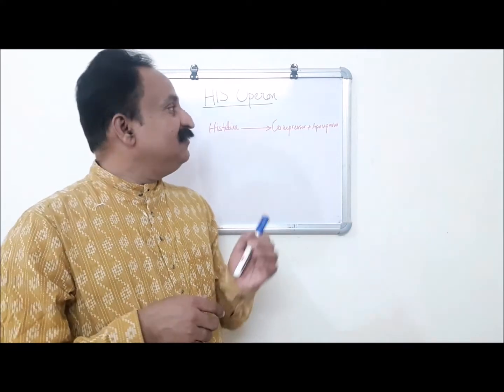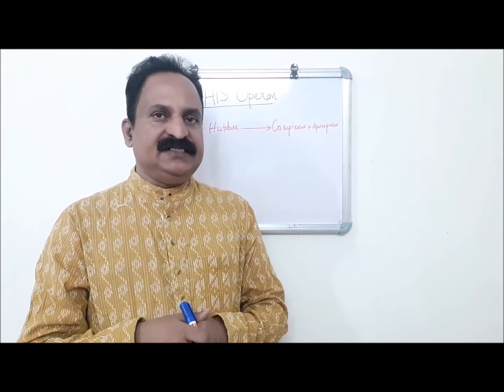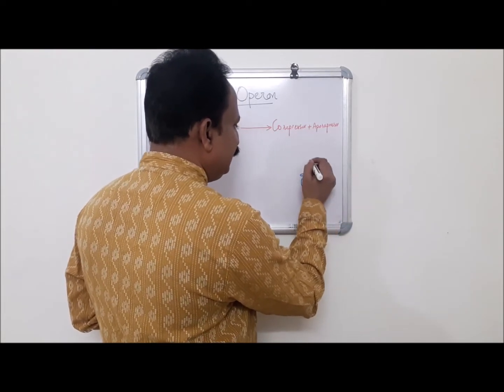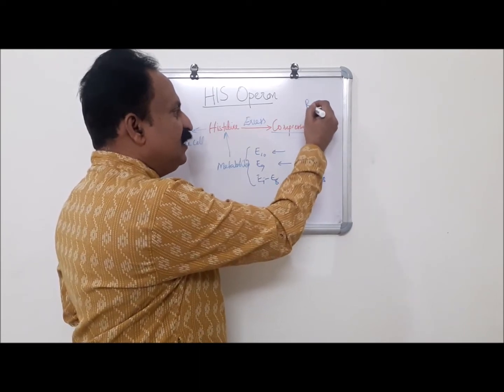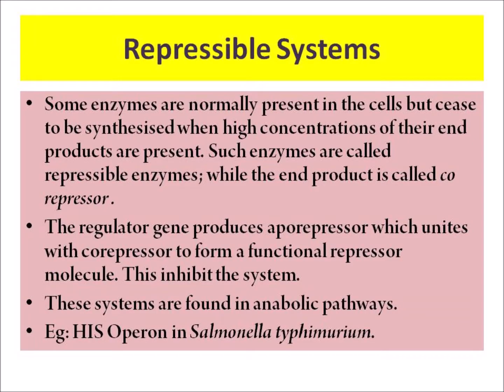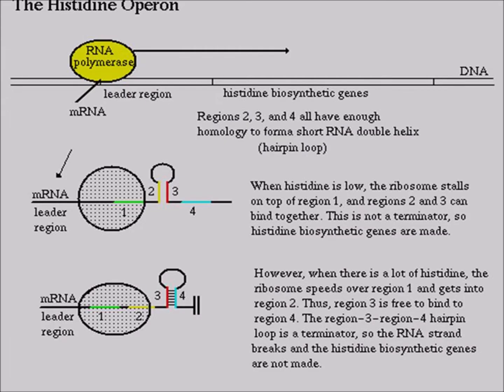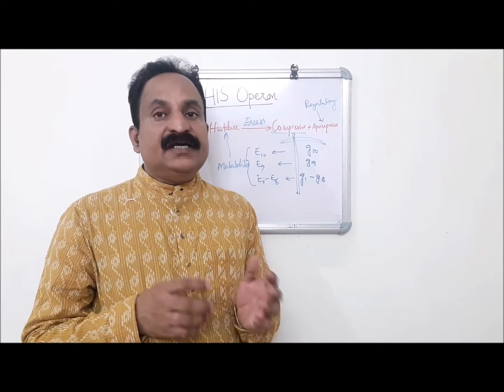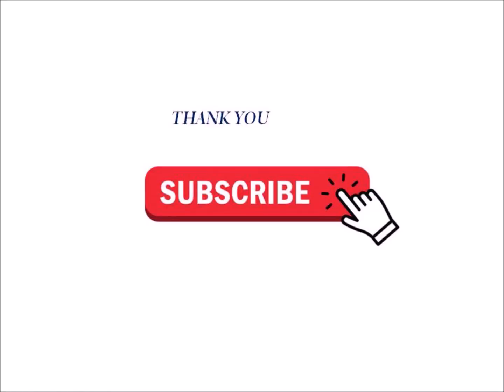Histidine Operon / HIS Operon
In this video repressible systems and histide operon or HIS operon explained @DrRadhakrishnanMV